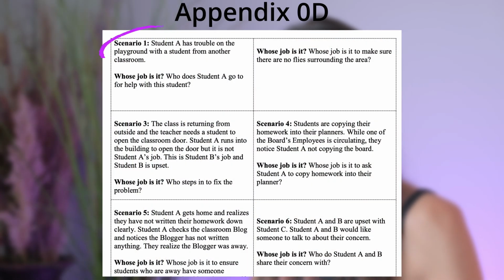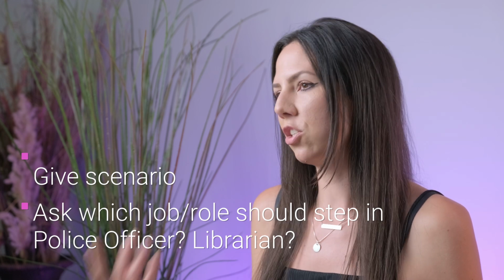6 ~ Activity 1: Introducing the Game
Amanda Zanette kicks off with Activity 1, where students explore the concept of community by comparing their classroom and home communities. They also learn about various roles in The City Game and discuss classroom responsibilities. Plus, Amanda offers a customizable letter to engage families in the game's implementation. For full details, see page 17-20 of The City Game Book.